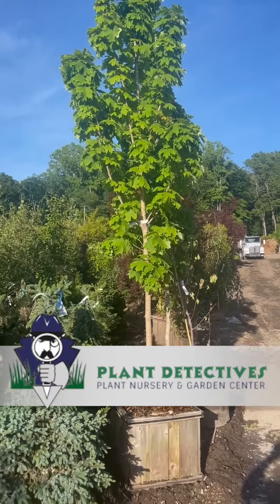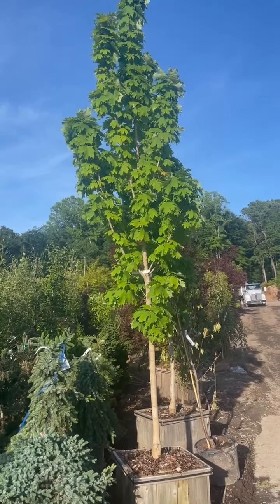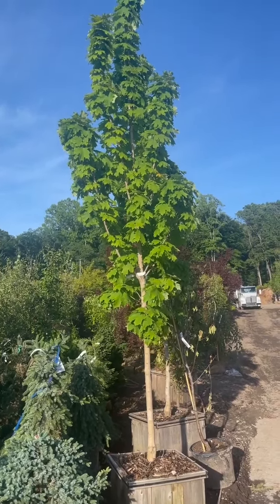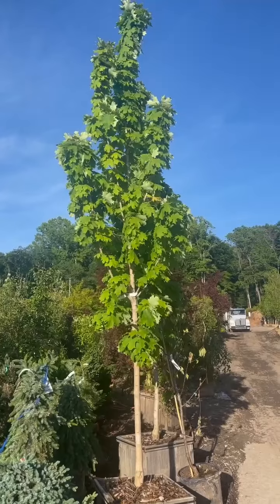TreeTipTuesday - Acer saccharum 'Apollo'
Acer saccharum ‘Apollo’ is a great tree for tight spaces with its narrow shape and exceptional fall color.